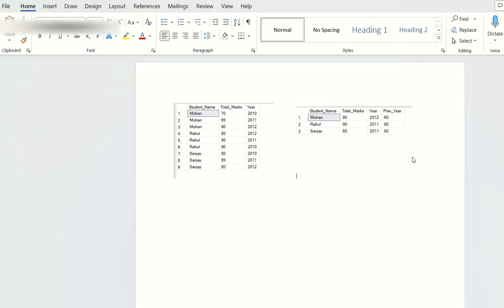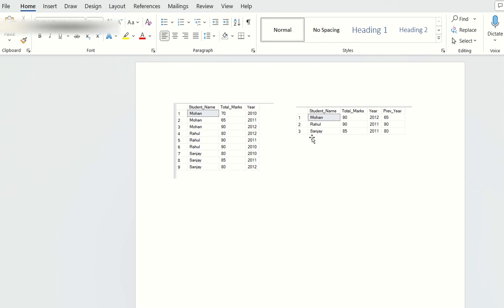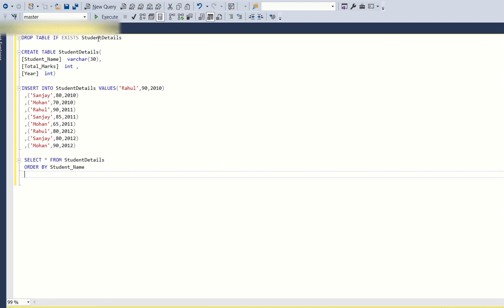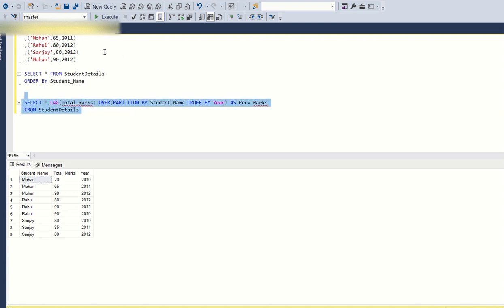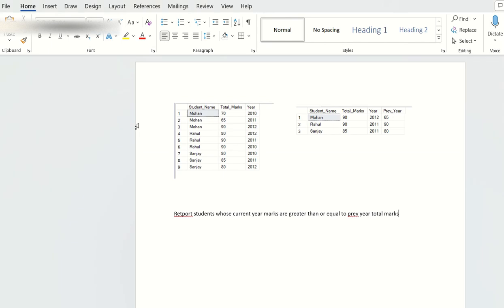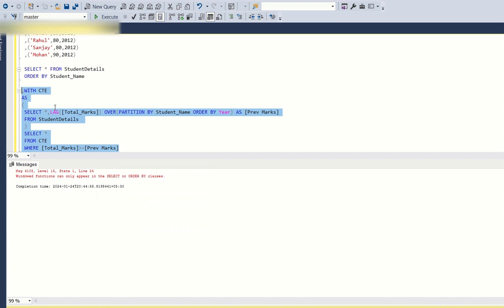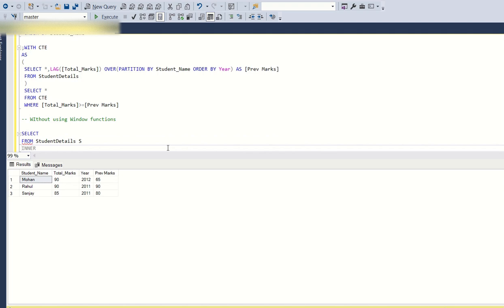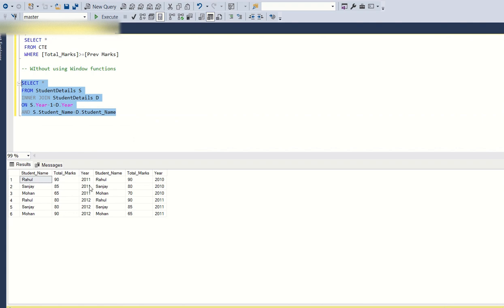SQL INTERVIEW QUESTION - Current year marks vs Previous year marks